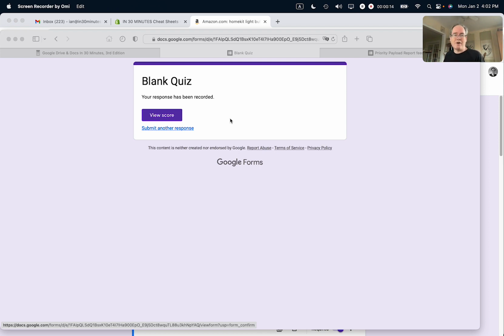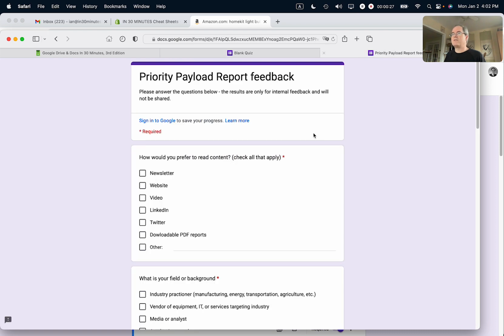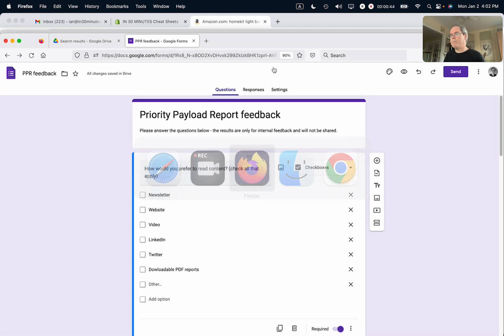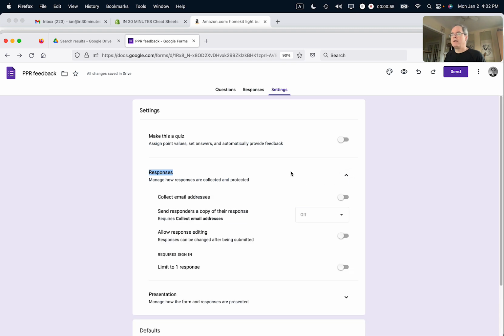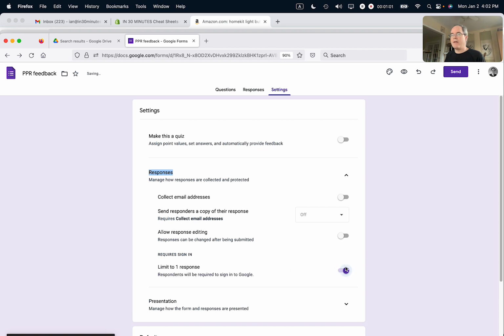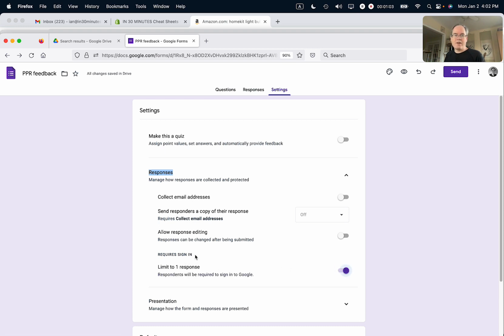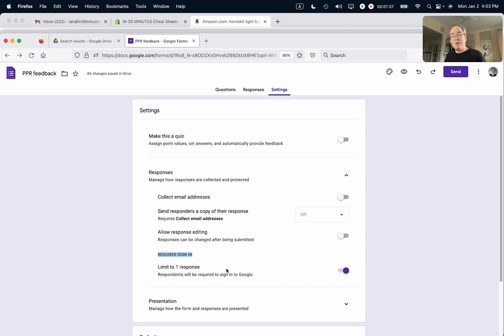Google Forms 101: Restrict forms to 1 response per person, step by step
Don't want people to take a Google Forms survey or quiz more than once? There's a way to restrict them ... but a drawback, too. Narrator Ian Lamont is the founder of IN 30 MINUTES cheat sheets & guides.